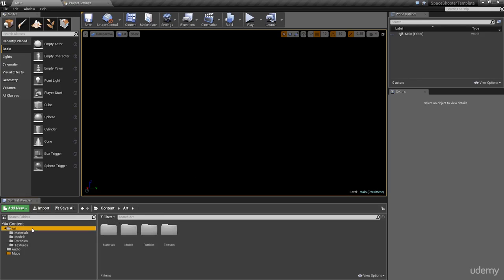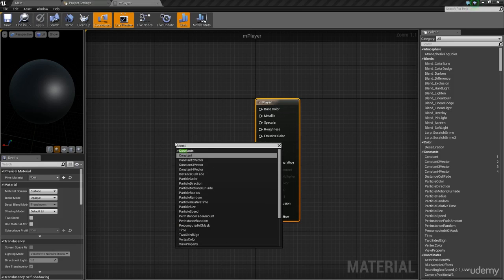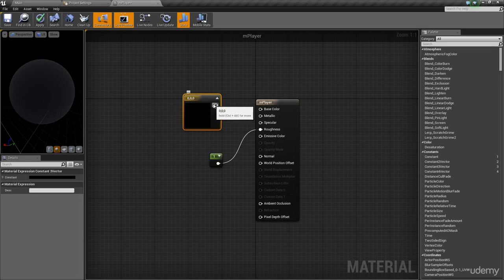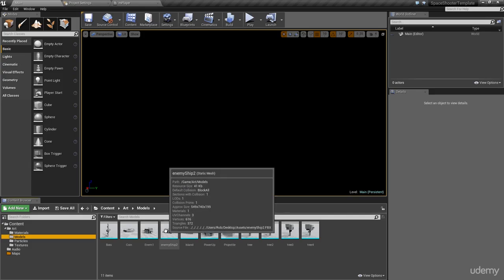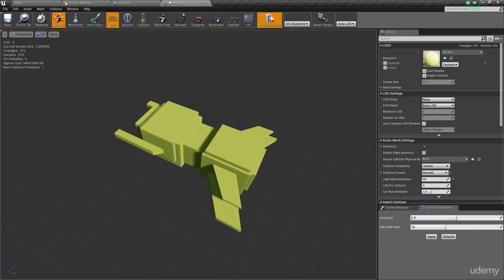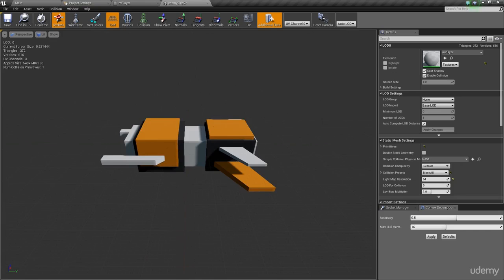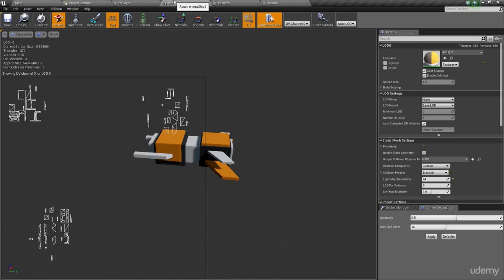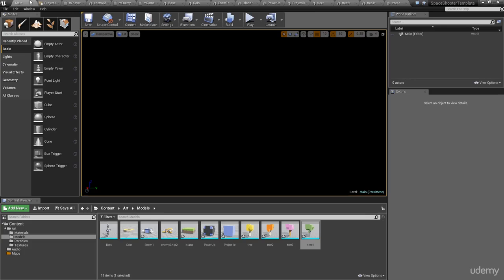6.Materials- Make a Game Prototype in UE4